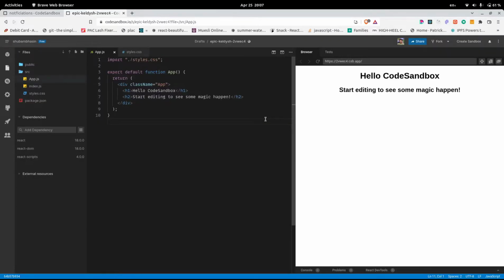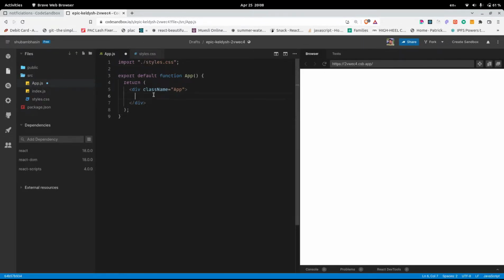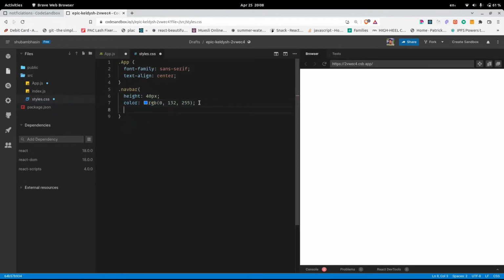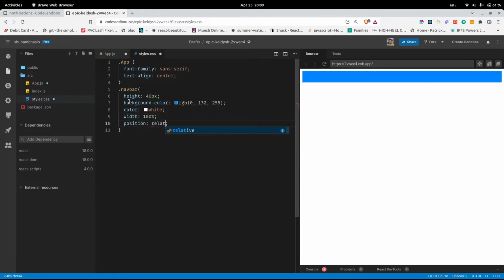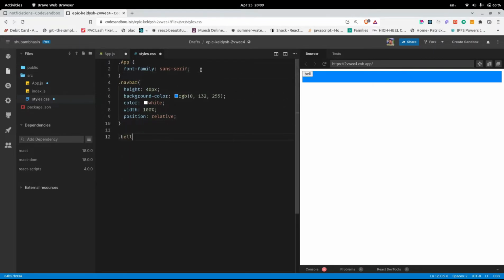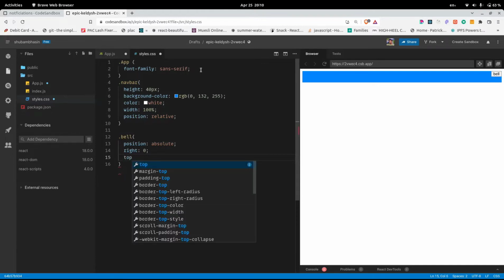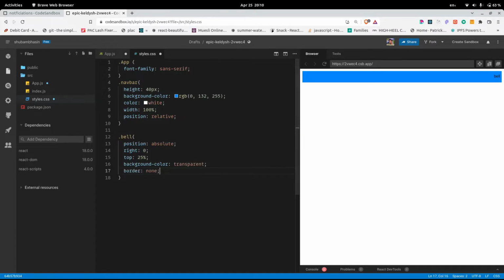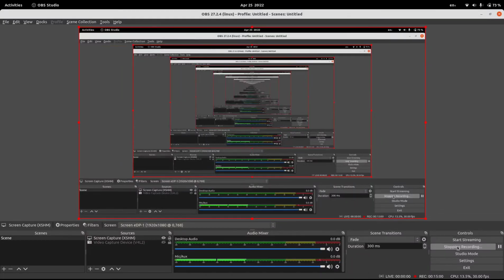Notification component in React | How to create notification component in Reactjs